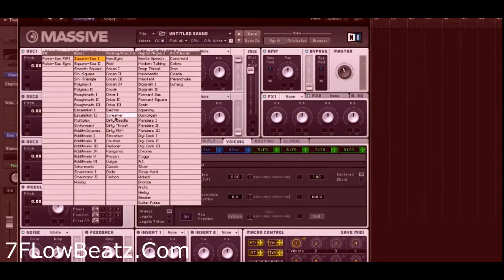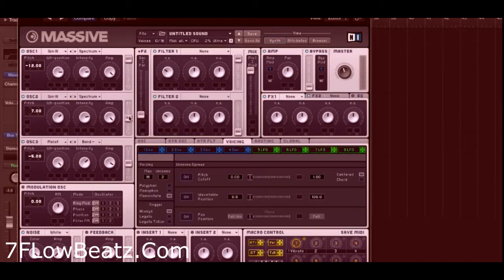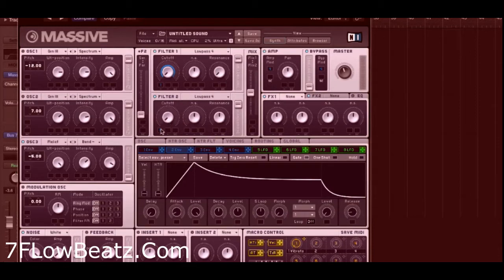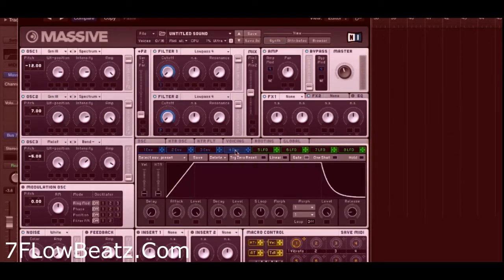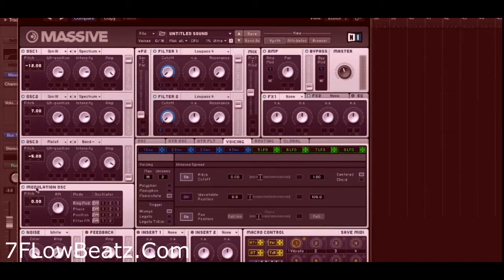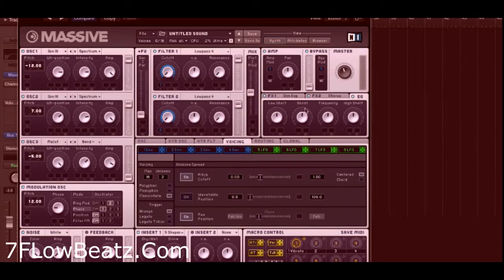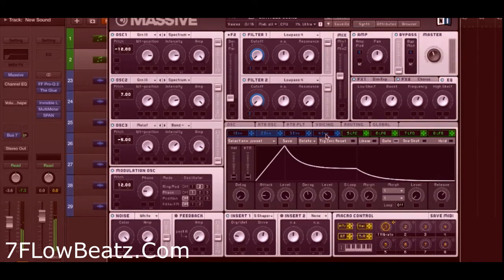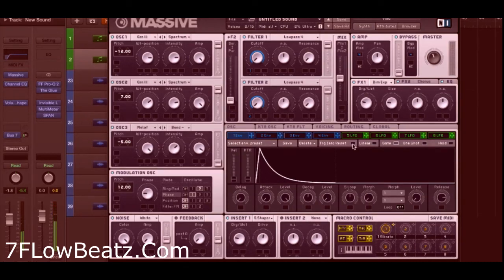How To Make Future House Massive Bass From Zero 2020 (Free Tutorial)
This a tutorial on Future House Massive Bass I hope you find this tutorial helpful and that you understand ! Hope This One Helps, enjoy the video!🙏⚡
Enjoy the Beat!🙏⚡
Produced By 7FLowBeatz

💥Yamaha HS5 W 5-Inch Powered Studio Monitor Speaker, White
💥Yamaha HS5 Powered Studio Monitor
▬▬▬▬▬▬▬▬▬▬▬ஜ۩۞۩ஜ▬▬▬▬▬▬▬▬▬▬▬▬▬

How To Make Future House Massive Bass From Scratch,
How To Make Future House Massive Bass From Zero,
Create Future House Massive Bass Tutorial,
Massive Bass Tutorial